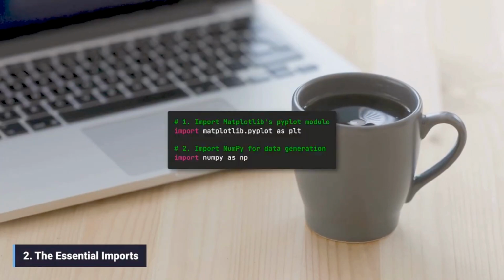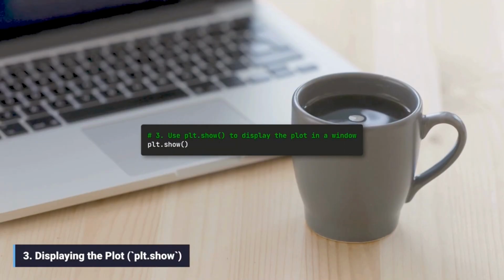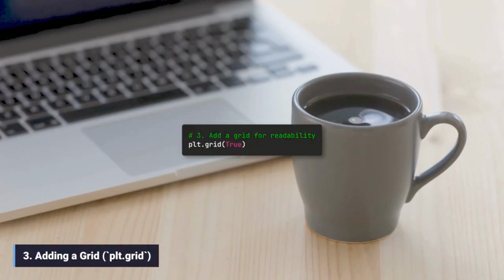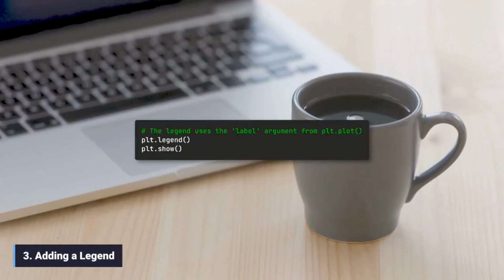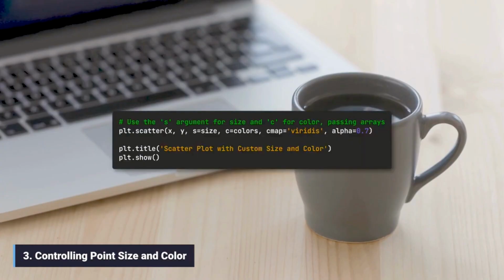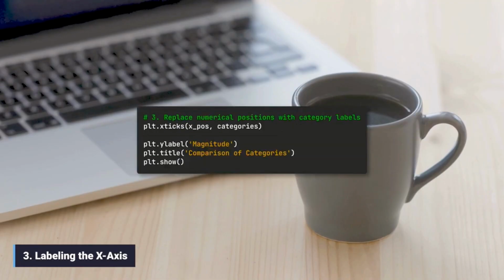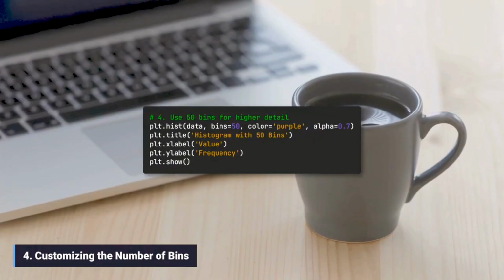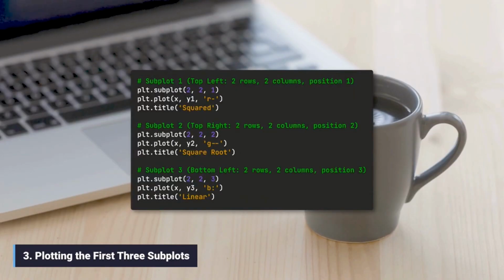[Python for Beginners (Section Videos)]: 37/43. Matplotlib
Lectures:
00:00:11 37.01. Introduction
00:02:54 37.02. Create Project
00:05:09 37.03. Generate Line Plot
00:07:29 37.04. Add Color and Grid
00:10:09 37.05. Control Transparency
00:12:46 37.06. Generate Scatter Graph
00:15:24 37.07. Bar Graph
00:18:07 37.08. histogram
00:21:00 37.09. Plotting Sub Plots